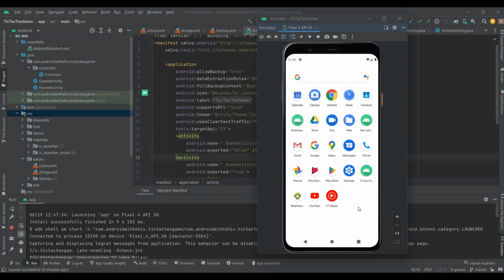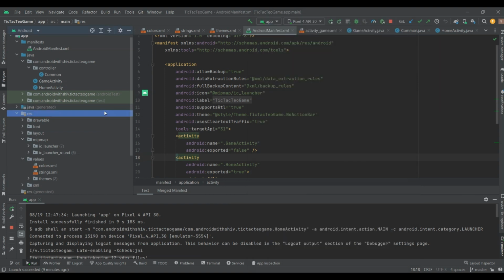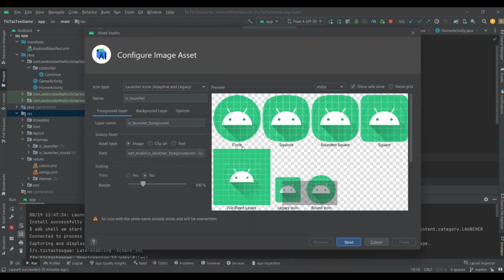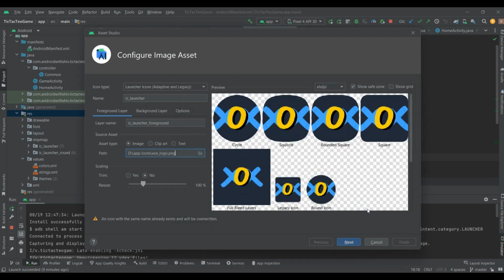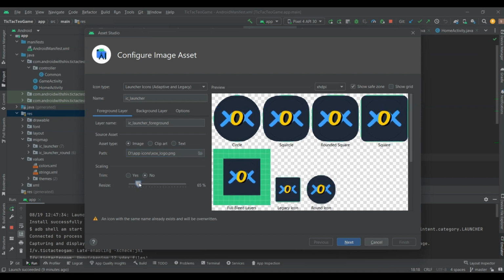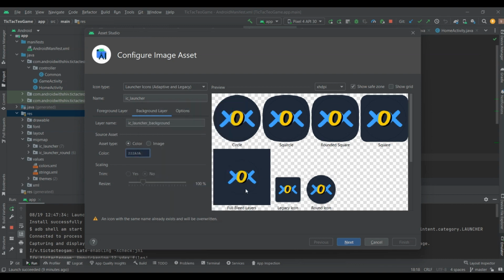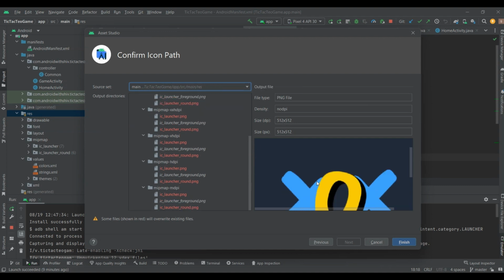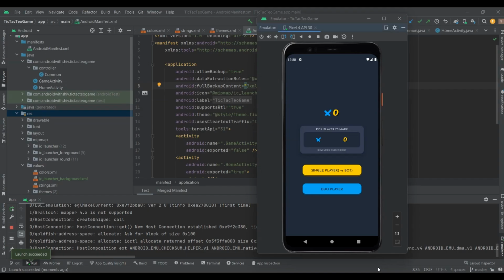How to Change App Icon | Android Studio | JAVA | 2023 | AndroidWithShiv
In this tutorial, we'll cover each step in detail, providing visual cues and explanations to ensure you can successfully update your app icon without any hassle. Whether you're a beginner or an experienced developer, this video will help you confidently navigate the process of giving your app a fresh, eye-catching icon.